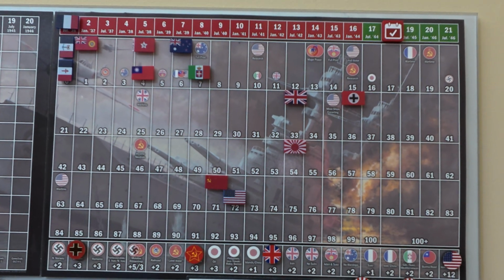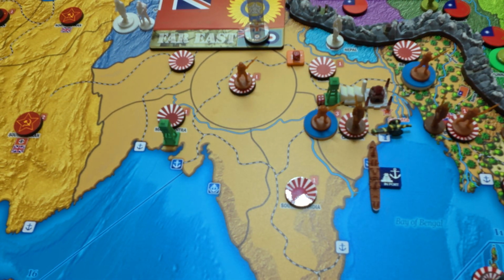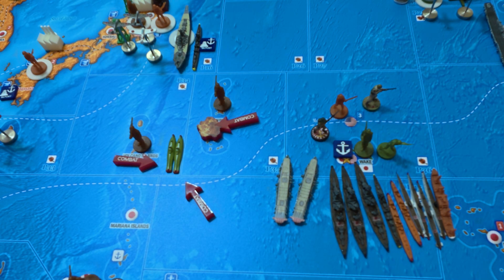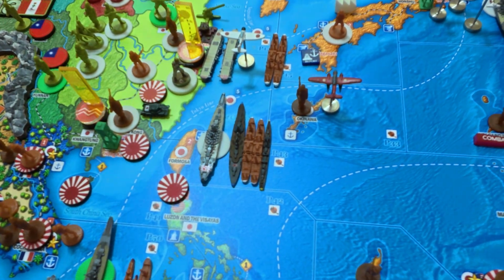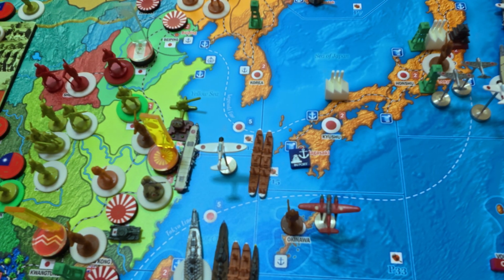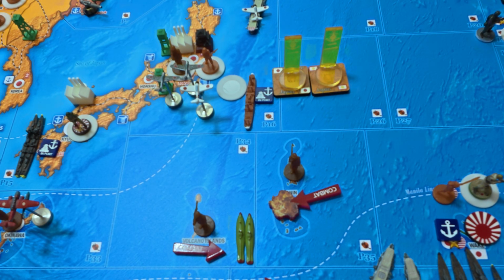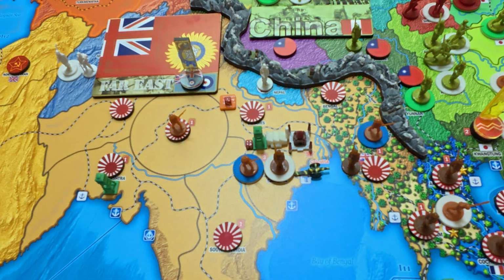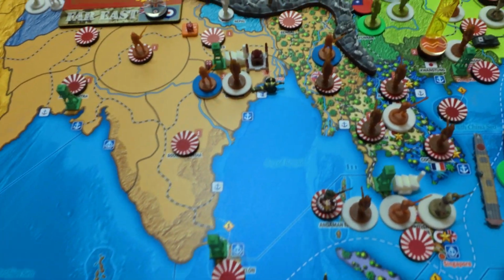Operation Eighth Air Force (O8AF) 18.4 Japan January, 1945, Part I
Operation Eighth Air Force (O8AF)
18.4 Japan
January, 1945